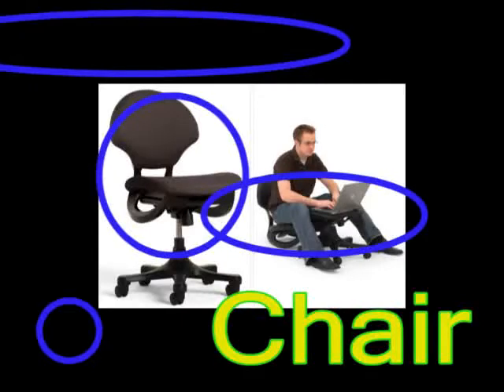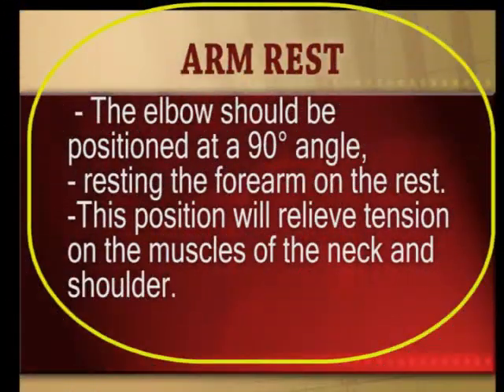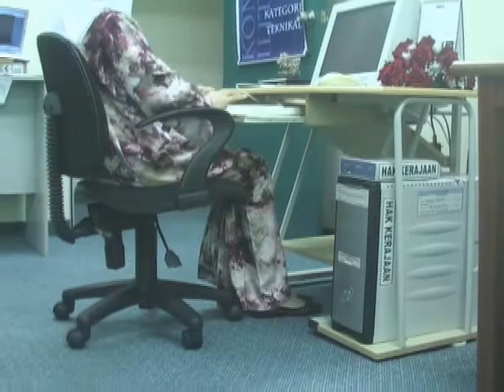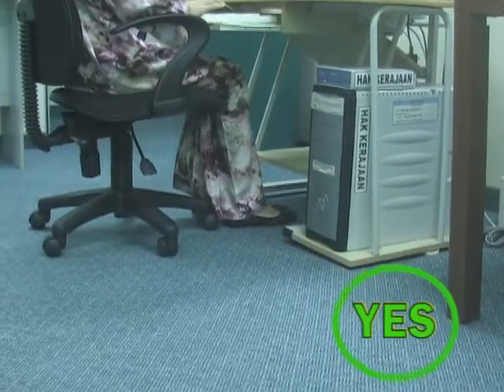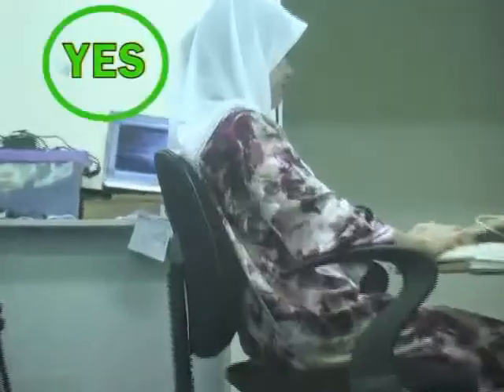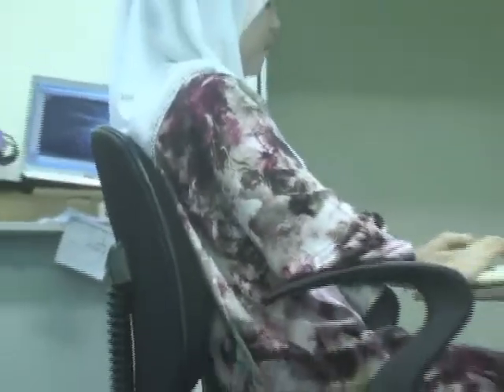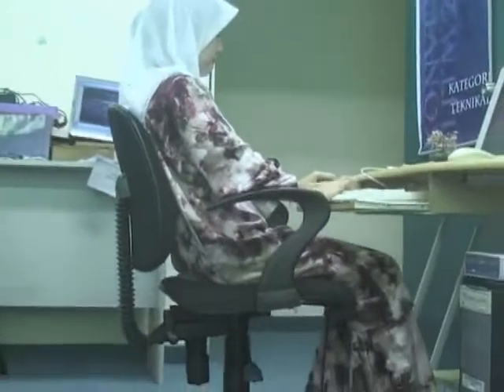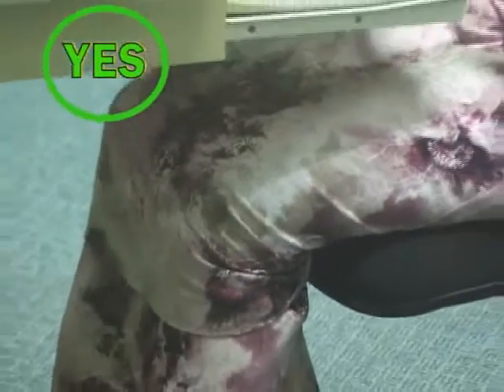SITTING ON CHAIR ERGONOMICS - MY FIRST VIDEO MAKING 2008